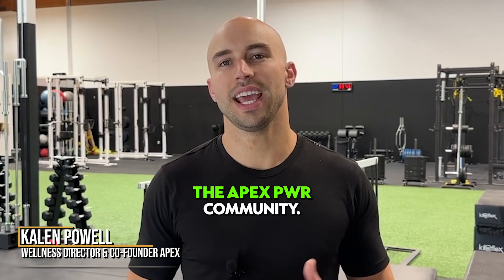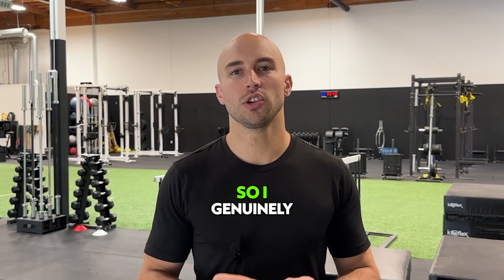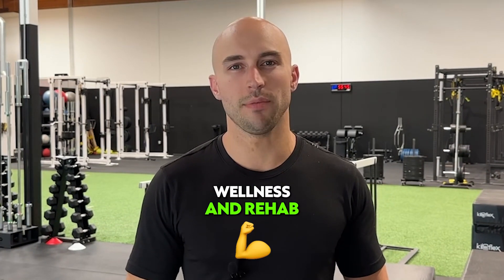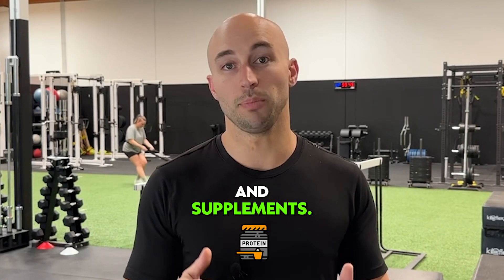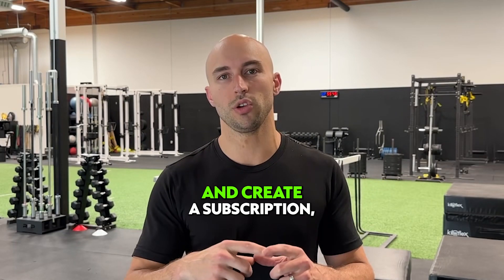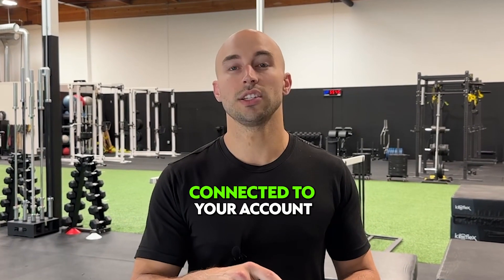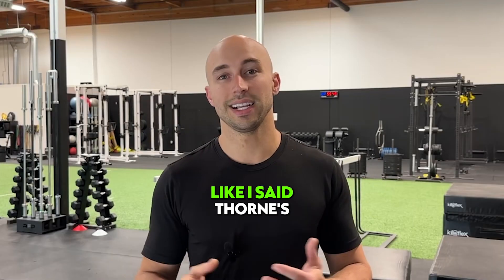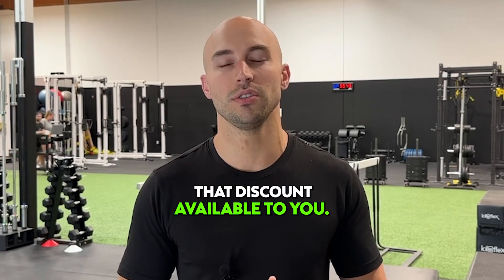Welcome to Thorne Health from APEX PWR - How to Get Your Discount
We’re partnered with Thorne Health and now can give you the BIGGEST DISCOUNT on all of their supplements!